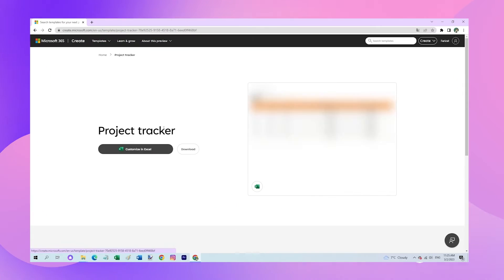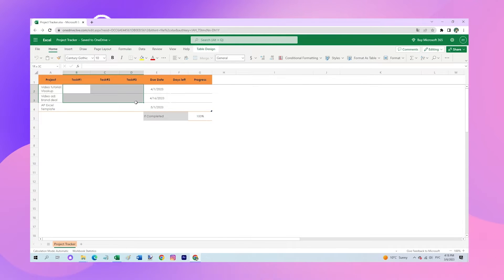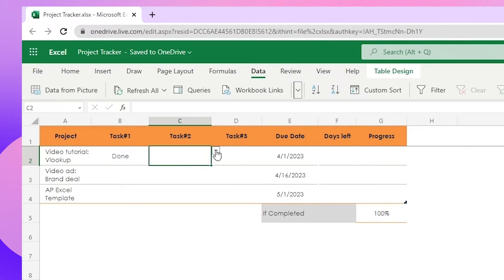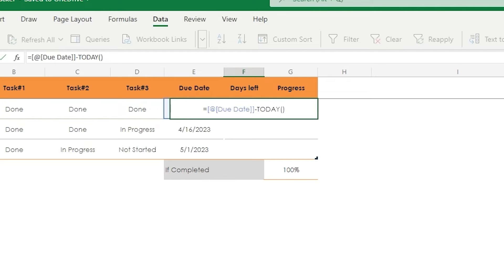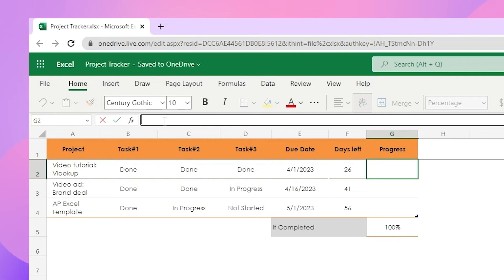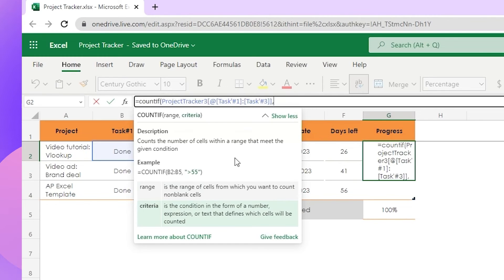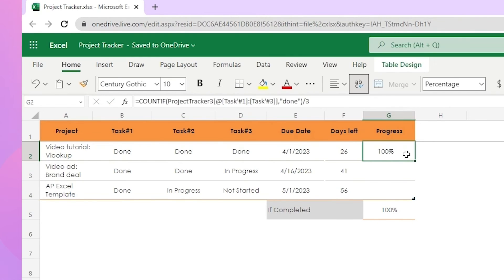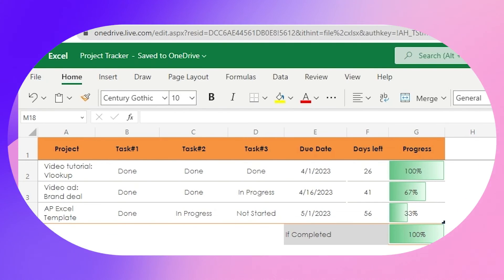Microsoft Create: Four tips to track projects in Excel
Excel is an excellent project management tool. Use these four tips to track projects effectively in Excel.